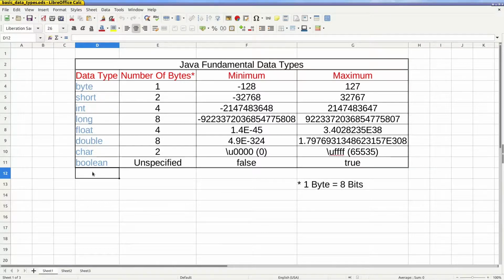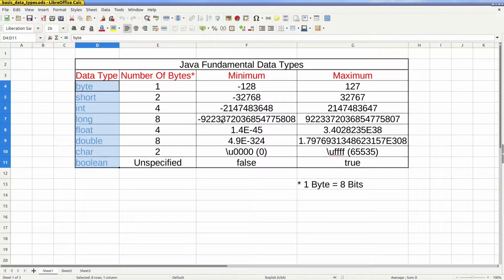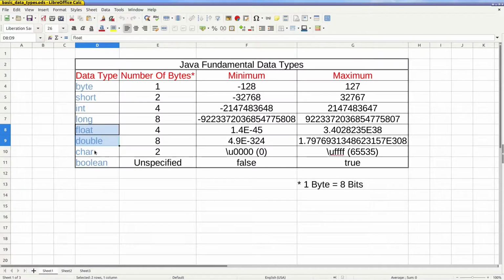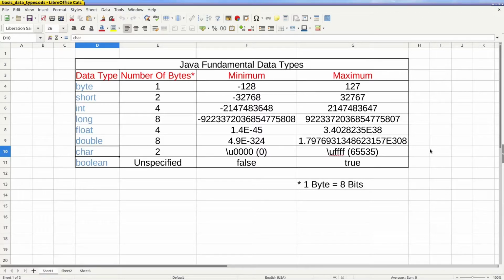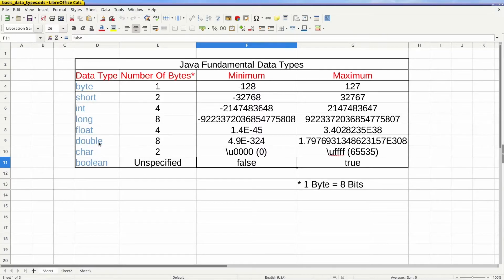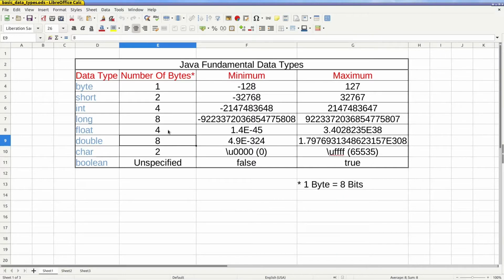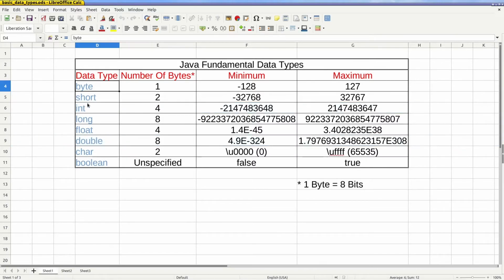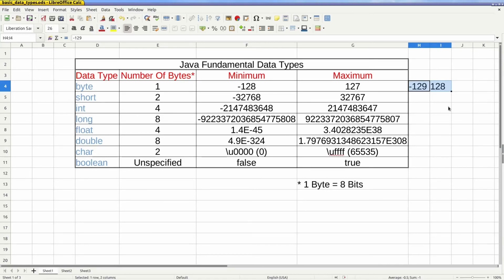002 - Java Programming - Fundamental Data Types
GitHub - /CodeOmelet

Java Fundamental Data Types